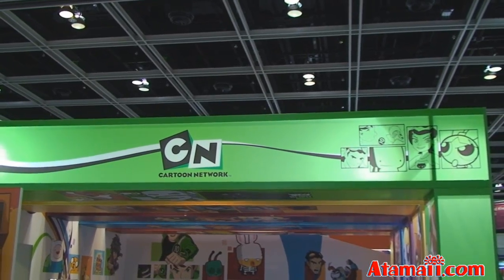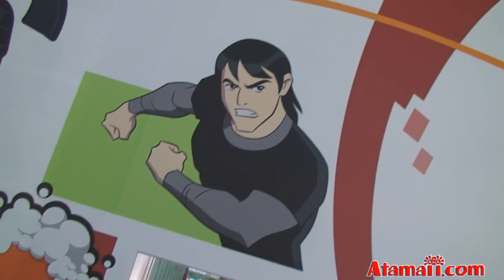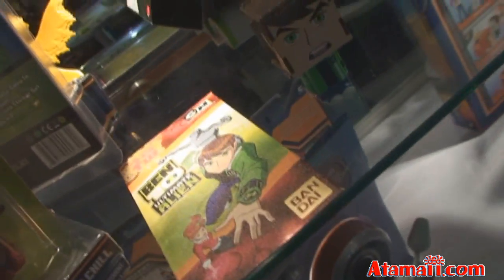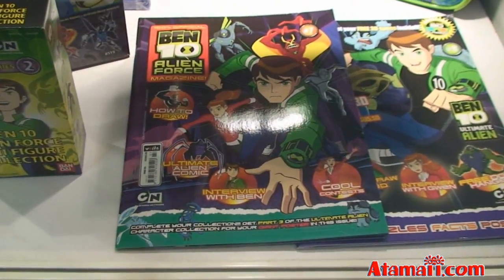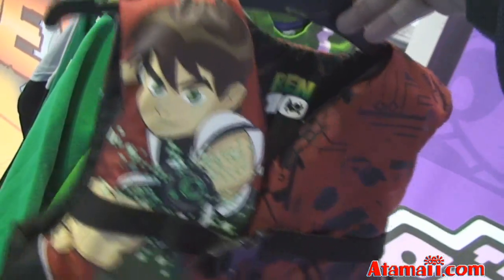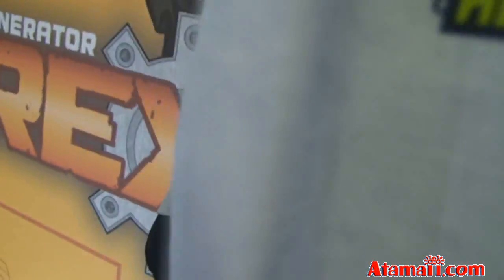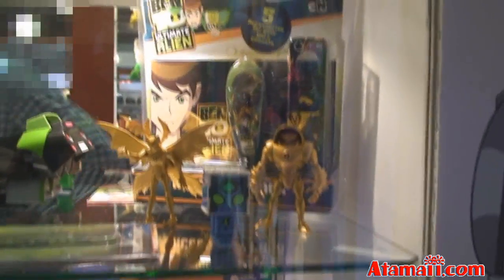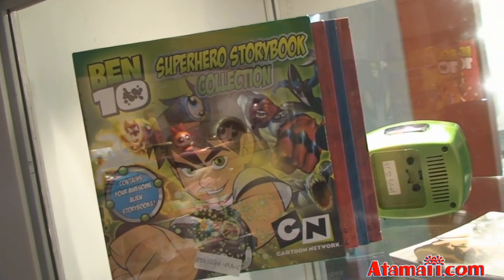Ben 10 Toys in Asia Hong Kong Licensing Show 2011 Toy Review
From the Hong Kong International Licensing Show 2011, these Ben 10 toys, accessories, and shirts were on display at the Cartoon Network licensing booth. They are from the Cartoon Network show "Ben 10 Alien Force" and "Ben 10 Ultimate Alien". See the LImited Edition Gold Ultimate Big Chill and Water Hazard action figures!